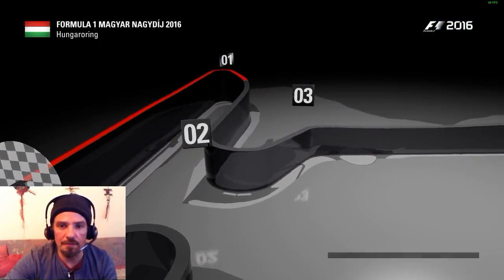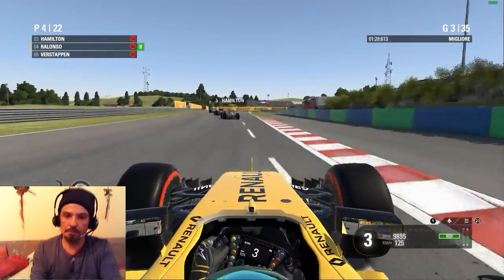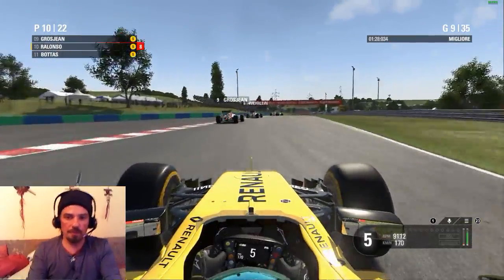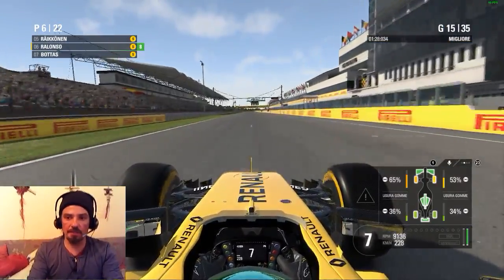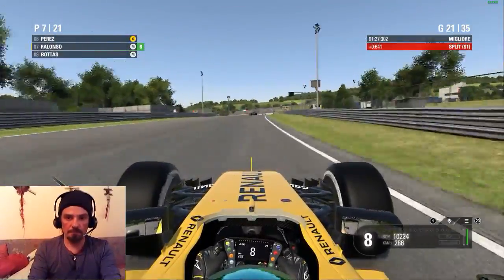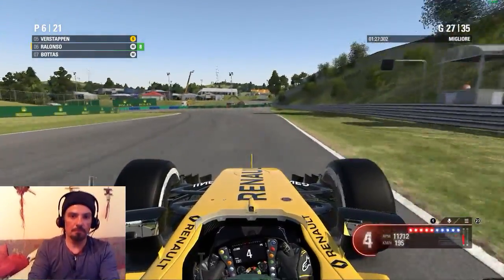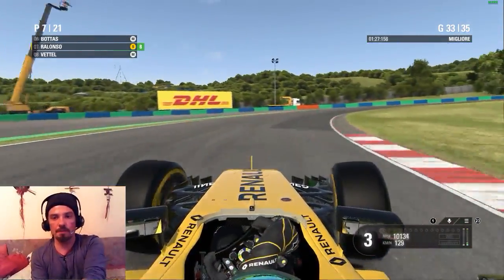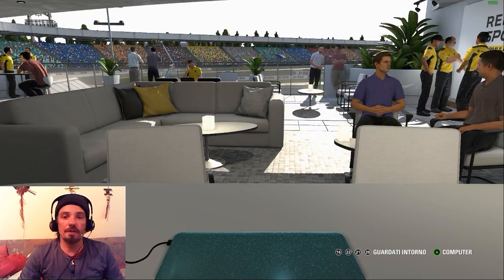F1 2016 Career: Race 11 The Hungarian Grand Prix of Budapest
Can we score some points again? Narrow circuit, hard wheel to wheel fights! No driving aids, No flashbacks, NO traction control´. Just real like real life! Enjoy!